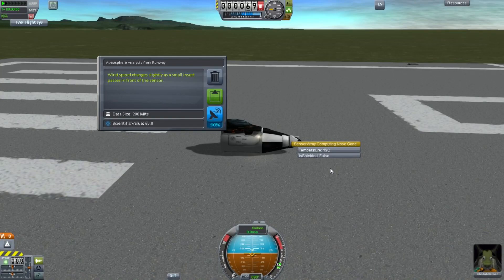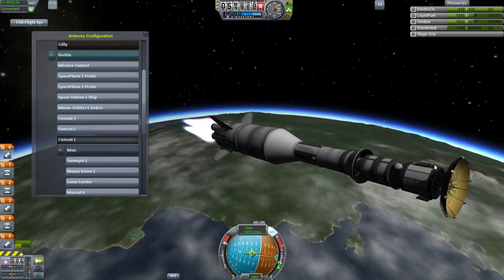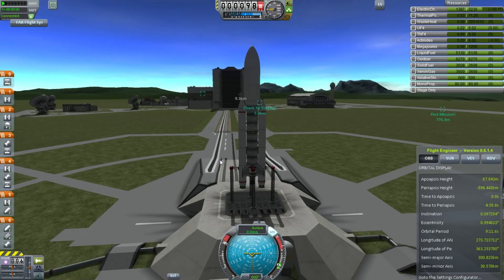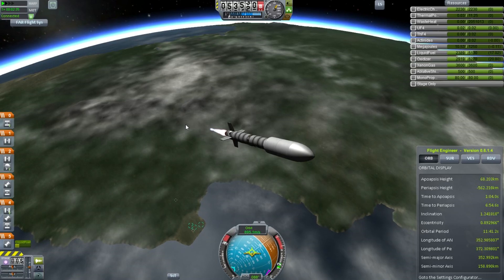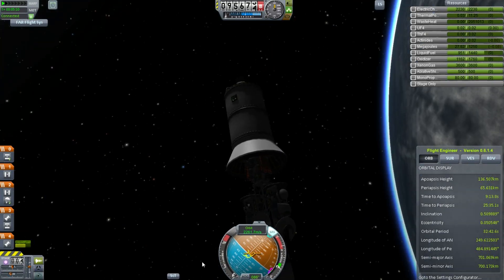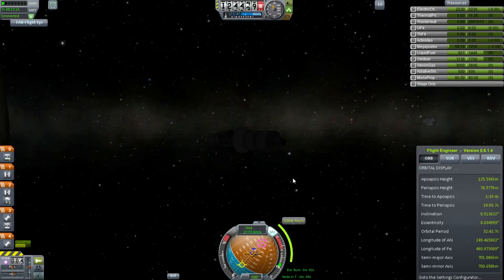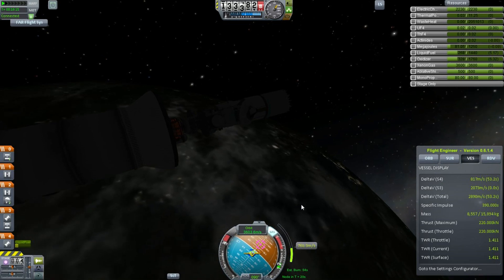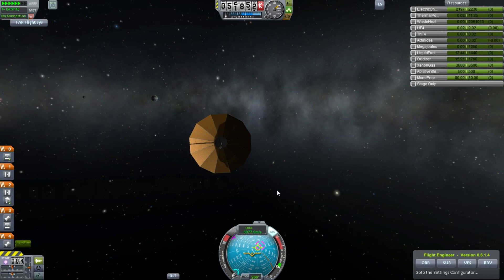Kerbal Space Program - Interstellar Quest - Episode 19 - Moar Science!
Back to harvesting science, we unlocked some new experiments so we give the aviation team the job of harvesting all the new science available close to the space center. Meanwhile the rocketry division take the Moho launcher and sends a spacecraft on a low solar pass, and another large probe is headed on a long voyage to Jool.

Of course all this was recorded before the 0.23 update to the science system and I'm probably made some bad decisions as a consequence.